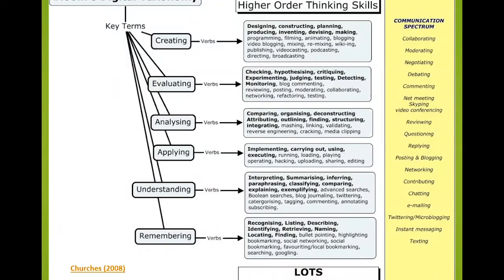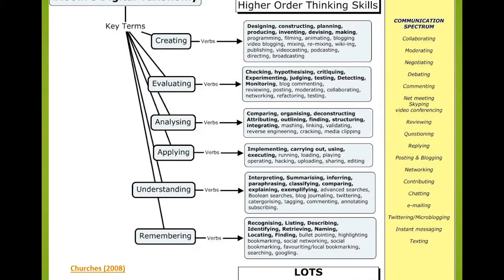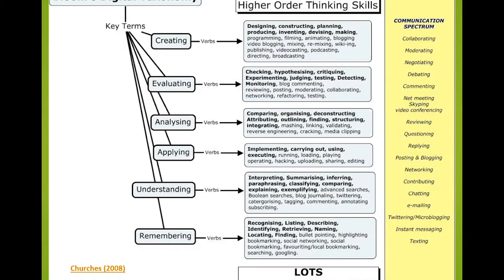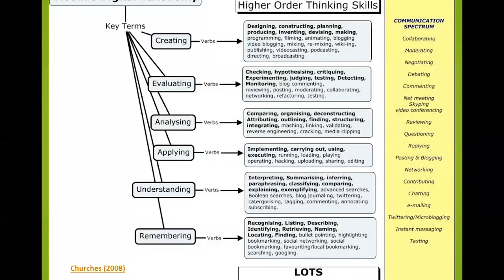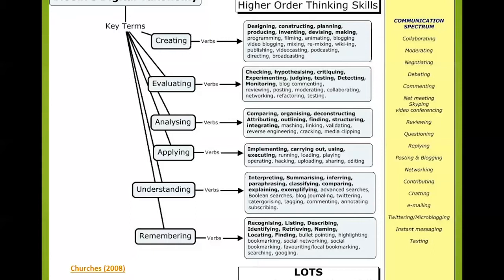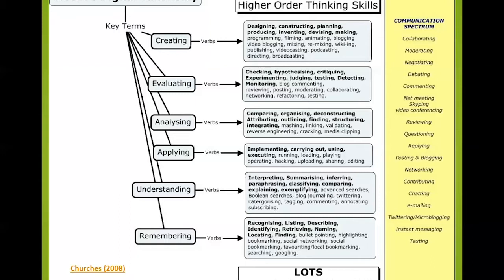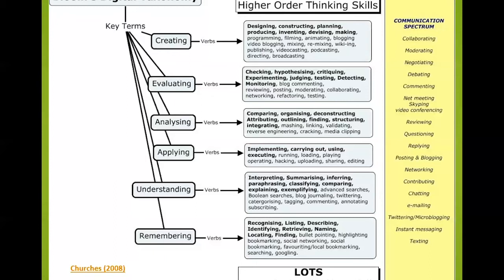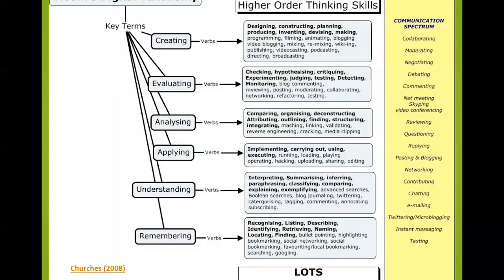Integrating Technology to Enhance Learning Using Bloom’s Digital Taxonomy - Episode 40 - This Works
Welcome to the This Works For Me Virtual Summit! Click on the video above to watch the 40th episode and get practical strategies for integrating technology to enhance learning using bloom’s digital taxonomy.

In this episode, Dr. Firm Faith Watson will be conversing with Dr. Debra Ferdinand-James who is an educational technologist (Lecturer Level) and a blended learning champion at the School of Education, University of the West-Indies, St. Augustine Campus. She received her doctorate in workforce education and development and facilitates courses on teaching with technology and workforce development. Her research interests include curriculum inclusiveness, blended learning, academic support, mixed methods, and Industry 4.0. She presents and publishes in these areas at local, regional, and international conferences, webinars, and in peer-reviewed journals.